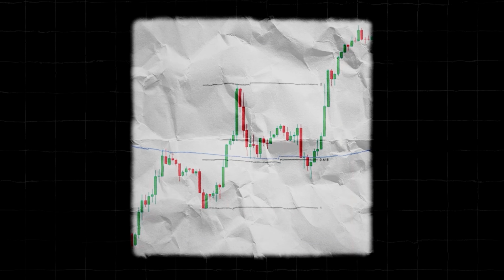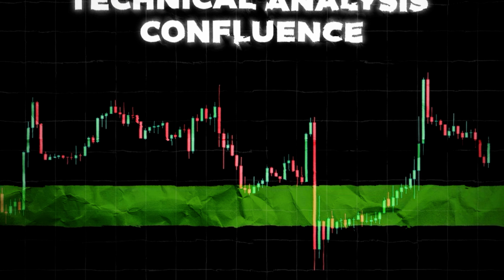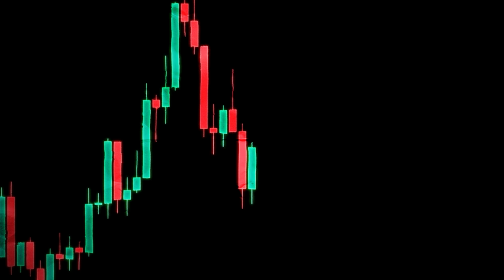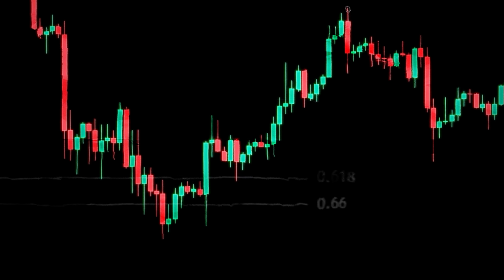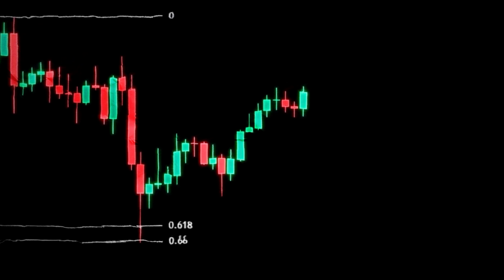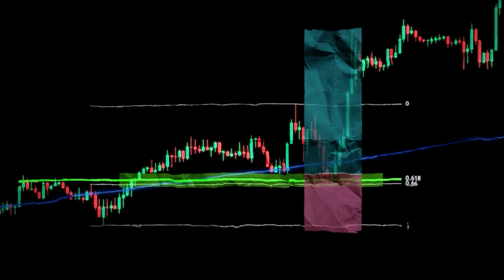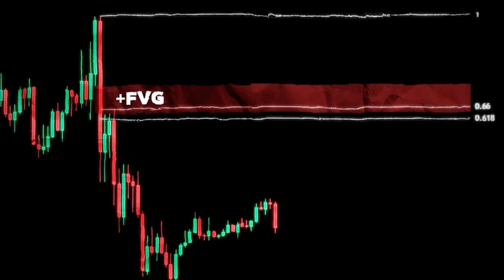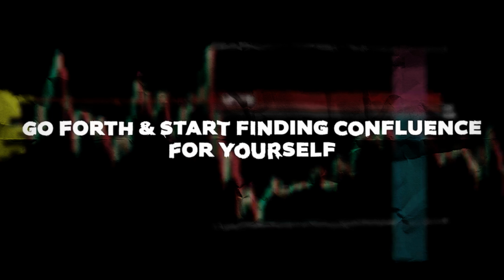Confluence Trading Secrets: Low-Risk Strategy for Forex, Crypto & Stocks (2025)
Master the power of confluence trading to dominate Forex, Crypto, and Stock markets in 2025! This quick yet powerful guide will show you how to combine multiple indicators and price action for high-accuracy trades.

Whether you're a beginner or experienced trader, this strategy is simple, effective, and adaptable to any market.

Timestamps:

00:00 - Intro: Why Confluence Trading Works
00:30 - Key Concepts of Confluence Strategy
01:20 - Best Indicators to Use for Confluence
02:20 - Step-by-Step Confluence Setup Example
03:20 - Risk Management & Final Tips

Resources & Tools:

Charting Tool: TradingView

Strategy: Confluence Trading